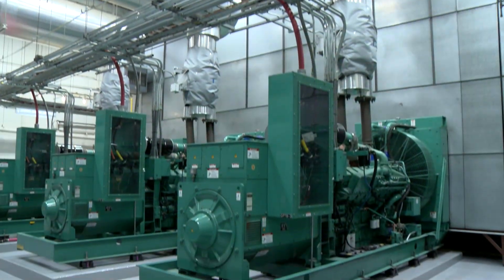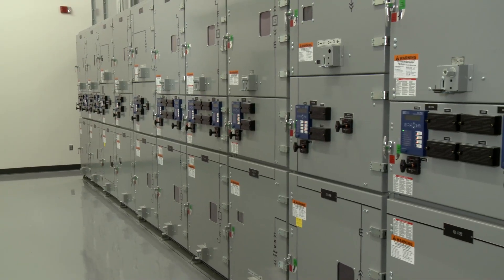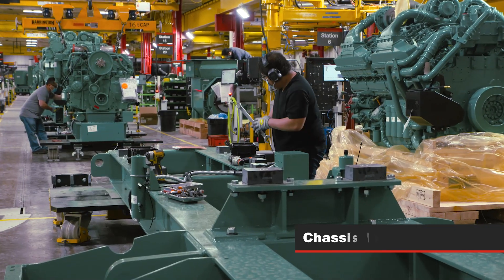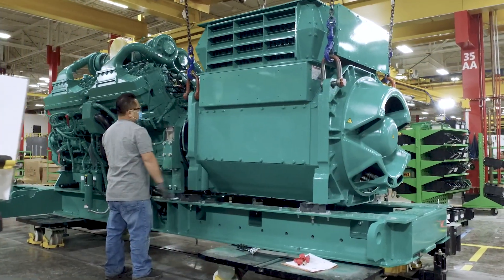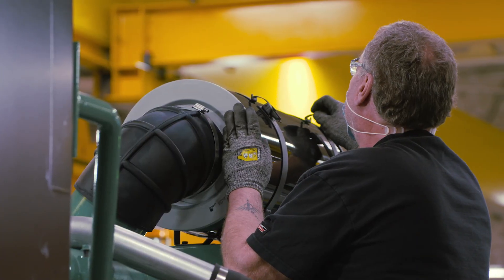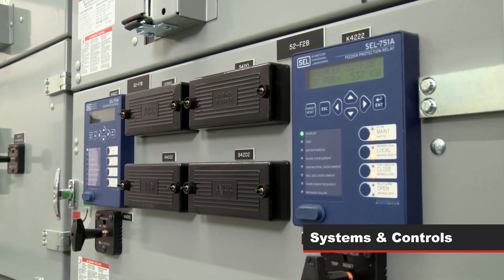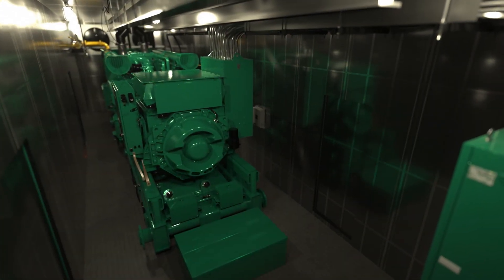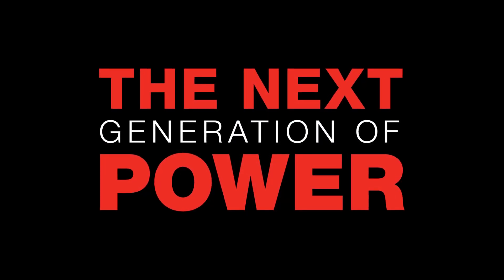This is Cummins Fridley: High Horsepower Generator Line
Welcome to Cummins Power Generation’s manufacturing facility in Fridley, Minnesota. Follow us along the high horsepower commercial generator line as we produce products from 30 to 95 liters for customers in the US and across the world.  Watch as these products travel from individual components to fully built and tested generators, before being shipped to a wide range of primary and back-up applications worldwide. We have committed our expertise to integrating our world class proven solutions with new and evolving technologies – ensuring we are continuously innovating for the next generation of power.